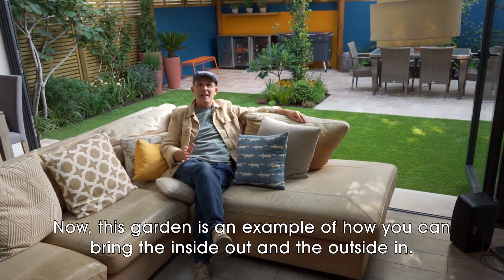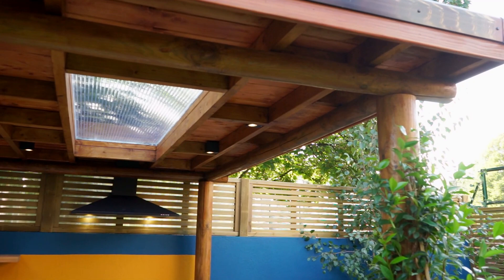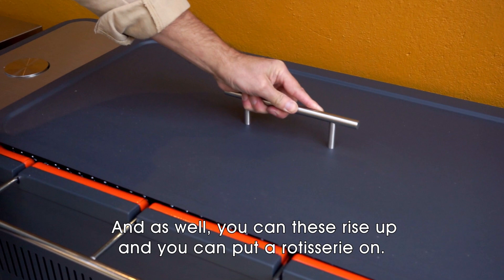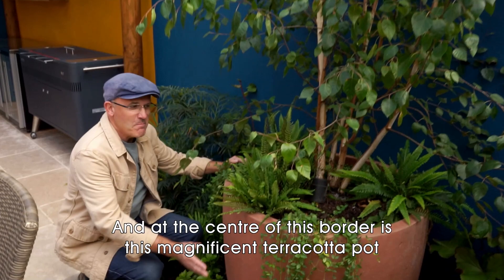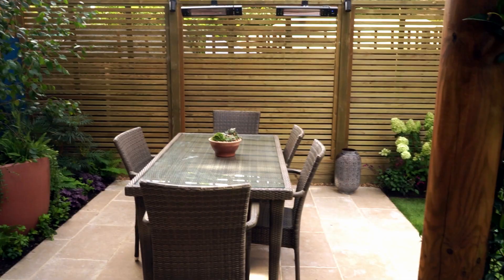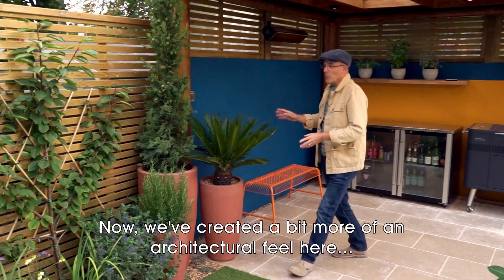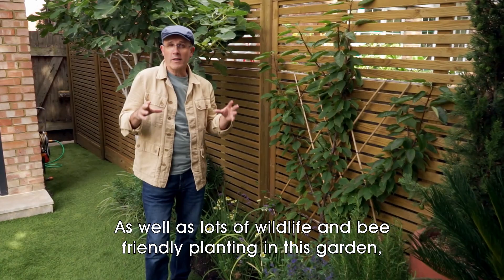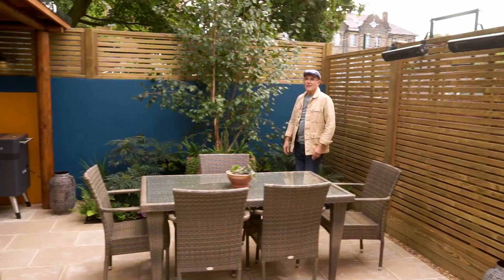Contemporary Outdoor Garden Room with Stunning Covered BBQ Kitchen and Dining Terrace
The clients of this city garden just love to entertain and relax
outside. So we created a garden 'room' that forms a seamless link from
the inside to the outside of this lovely London home. The main feature
of this garden is the covered heated kitchen area which sits adjacent to
the heated dining area, with its stunning rear border and feature wall.
The integrated lighting system looks wonderful at night and is the
perfect backdrop when viewed from the kitchen diner. The varied planting
is designed to create interest for 12 months of the year and also
contains fan fruit trees and herbs - perfect for the outdoor kitchen
vibe this garden creates.